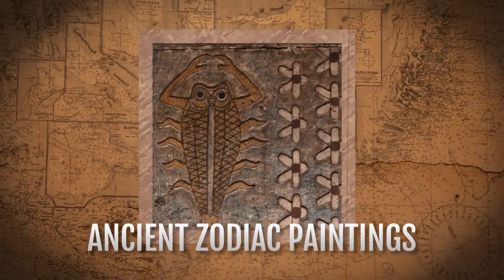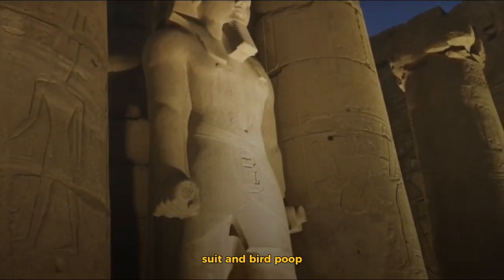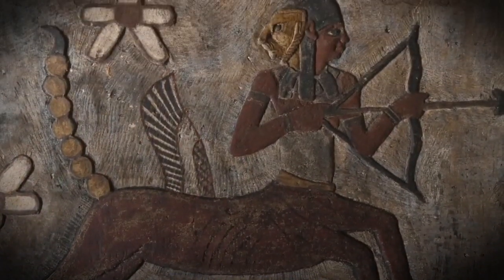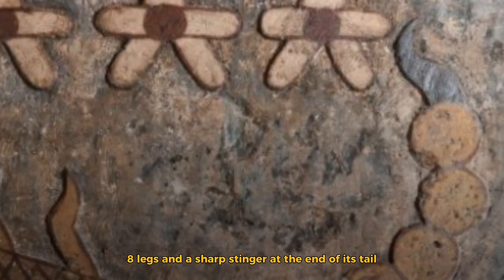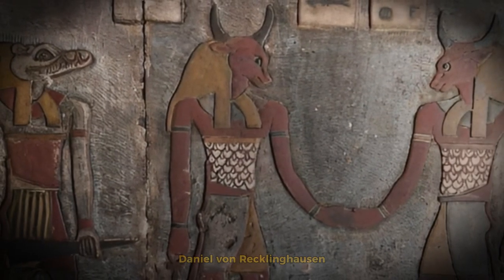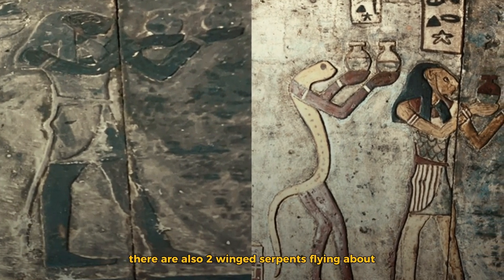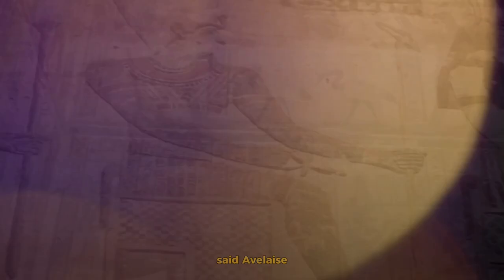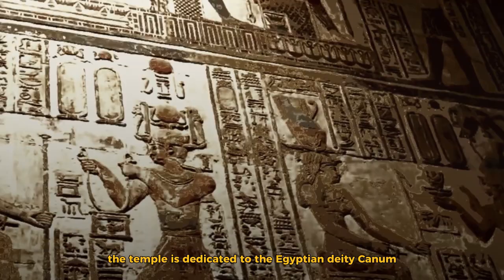Ancient Egyptian zodiac paintings on temple see the light of day after 2,200 years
Ancient zodiac paintings on Egyptian temples are a fascinating subject that showcases the rich cultural heritage of ancient Egypt. These paintings are believed to have been created over 4,000 years ago and were discovered on the ceilings of several temples throughout Egypt, including the Temple of Dendera and the Temple of Esna.